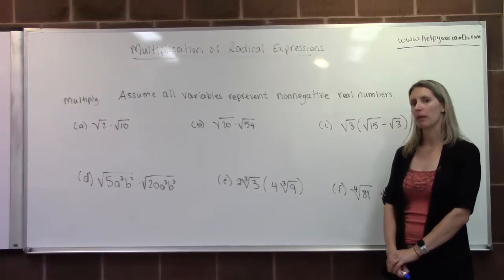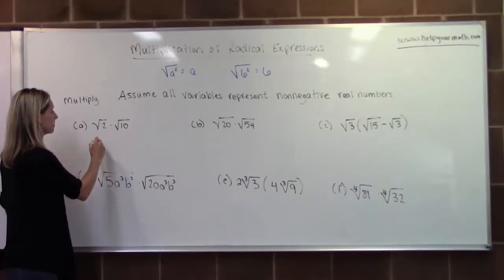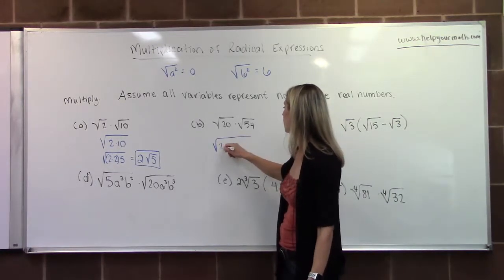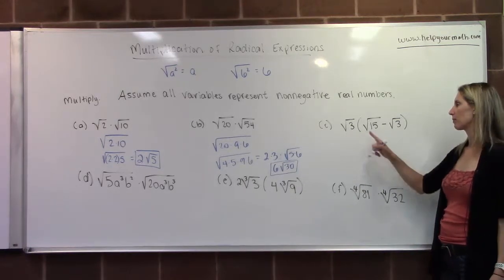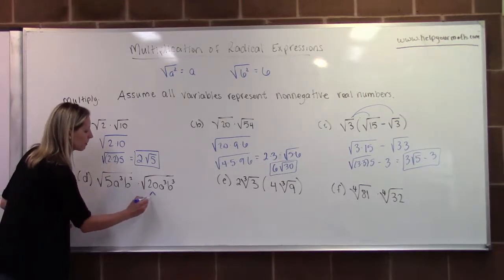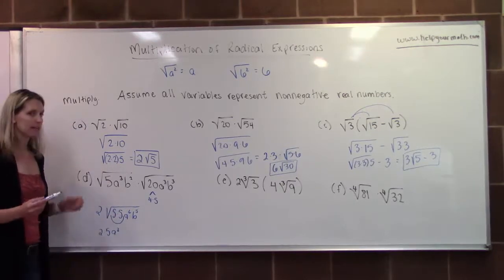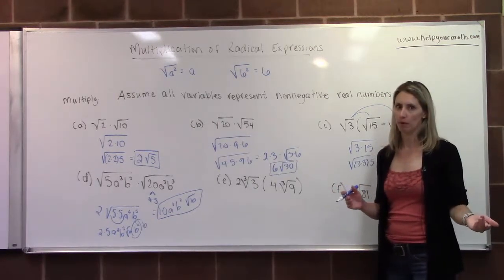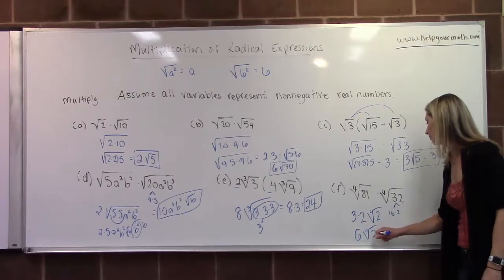[SL]Multiplication of Radical Expressions